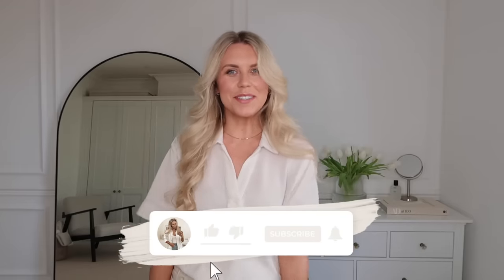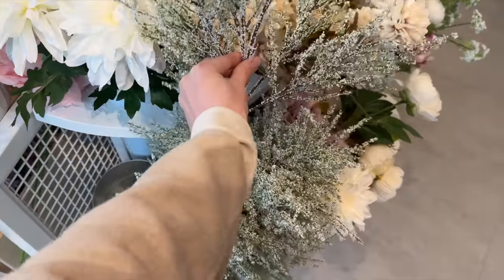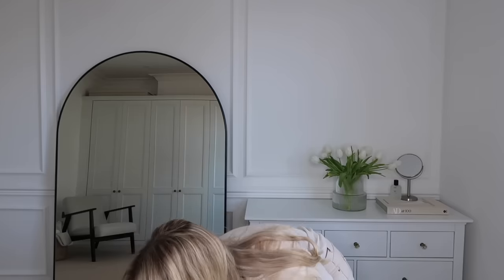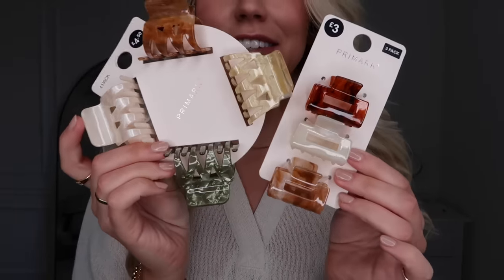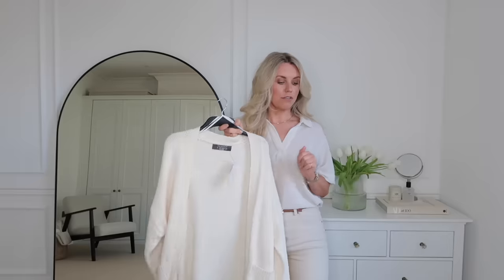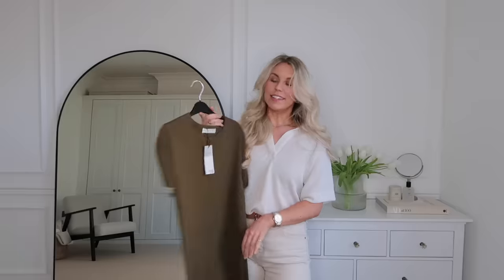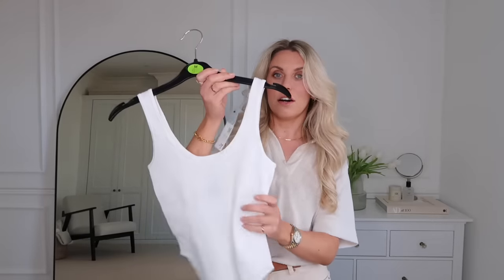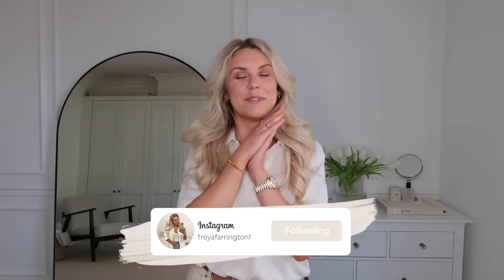PRIMARK HAUL 🌼 SPRING SUMMER FASHION TRY ON 2024